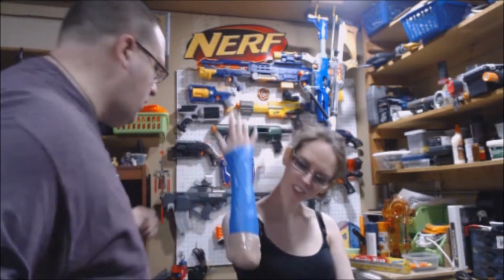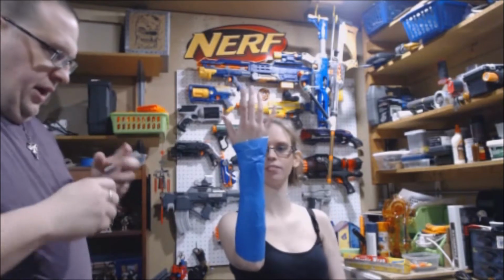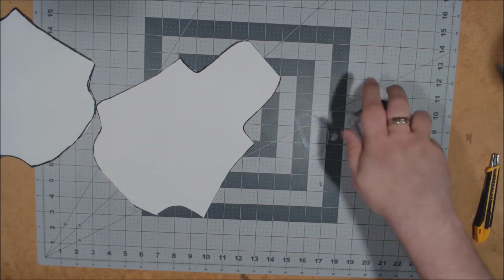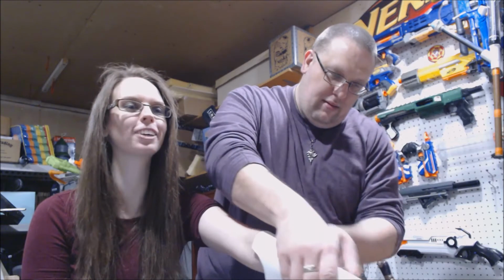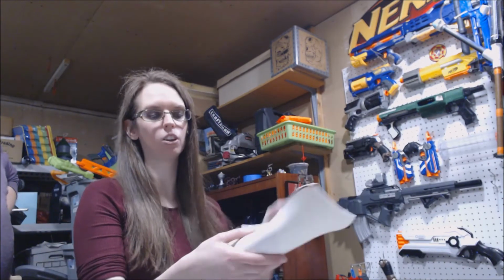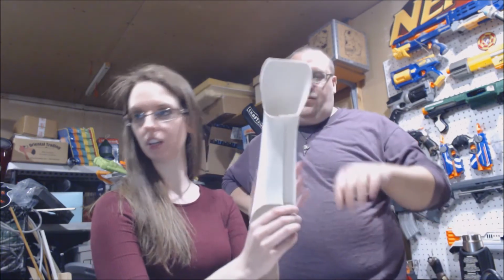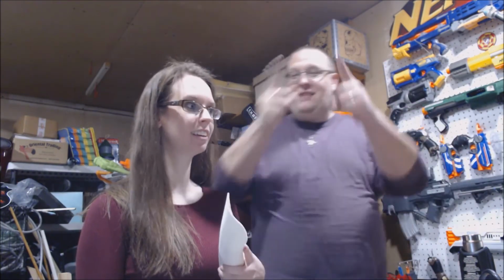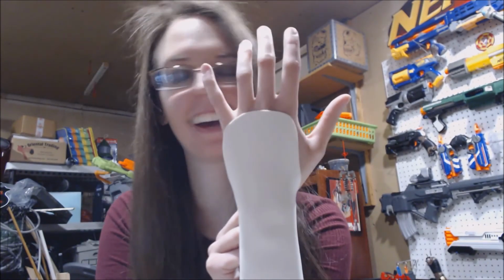Cosplay Build: Starfire part 1 (Bracers)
So here is the first part of the Starfire build. In this video… episode… either one… we tackle making Starfire’s Bracers. Now we are just making the pattern and molding it to the shape we want… well Arleen wants. Next will be the collar/upper chest armor, then sealing and painting them, and finally the finishing touches and fitting.
There will also be one… or a few videos or Arleen working solo on the costume as well.